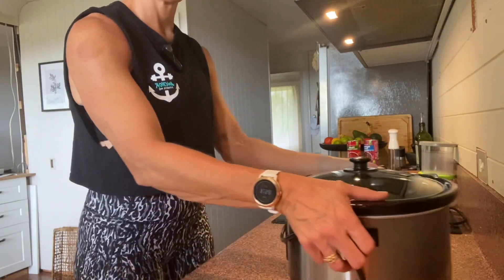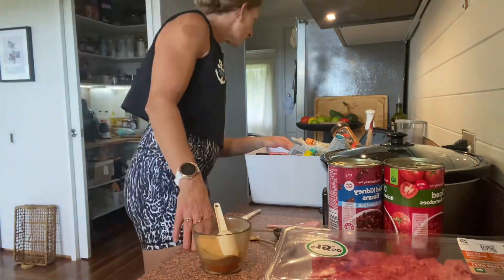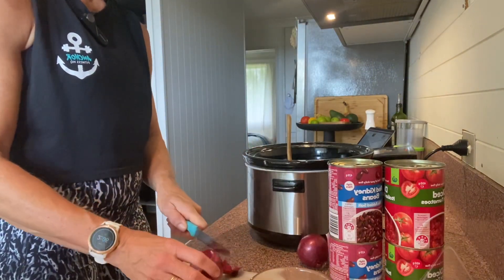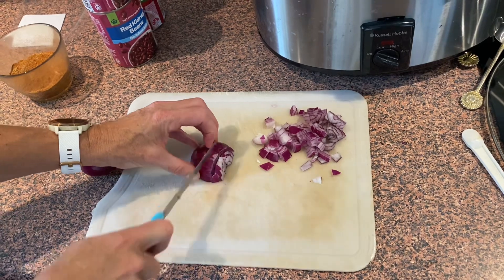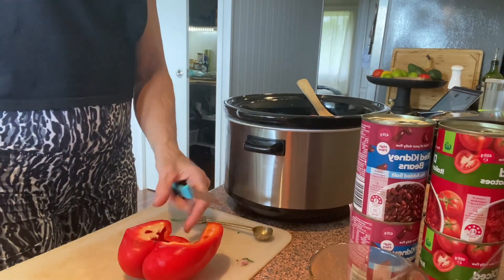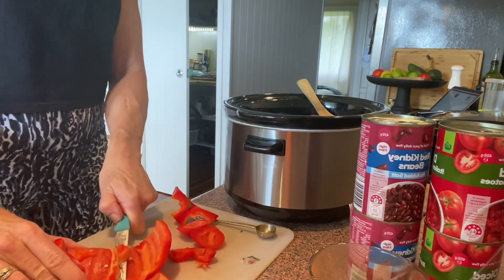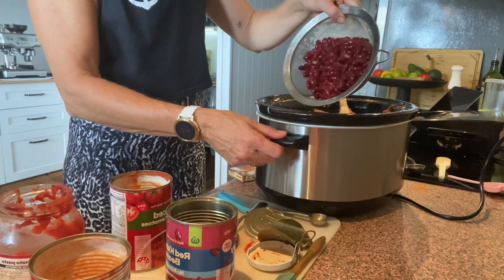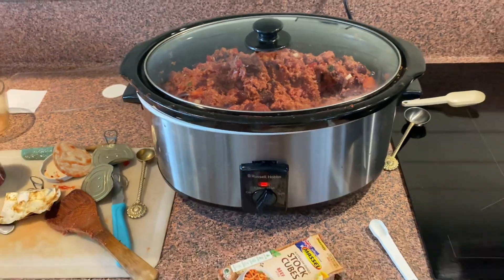Meal Prep 1st April - Chilli Con Carne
Love the slow cooker for meal prepping. We are doing chilli con carne this week for meal prep - and dinner tonight.

Catch a few cooking tips

If you want my meal prep chest sheet you can grab it here

Happy meal prepping

Catch more info on my podcast